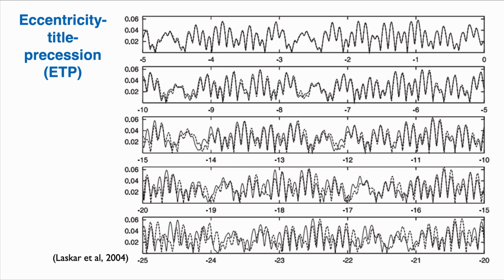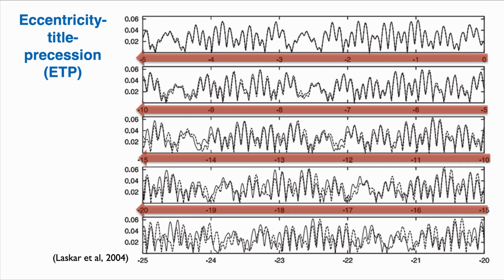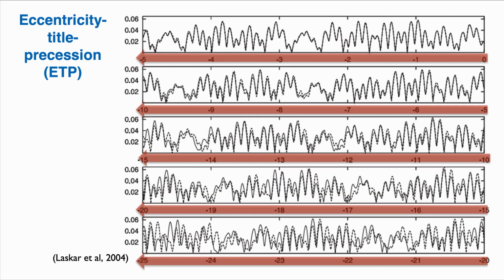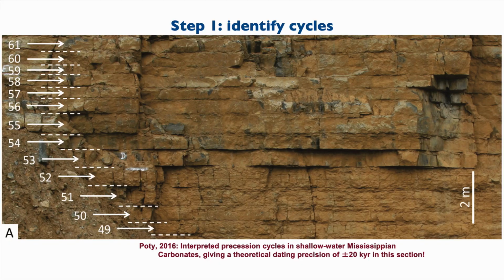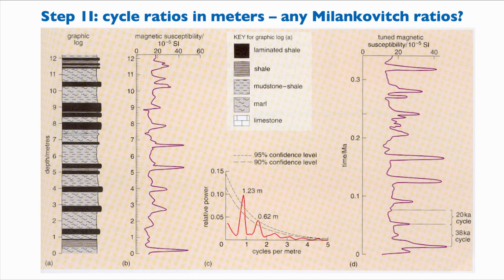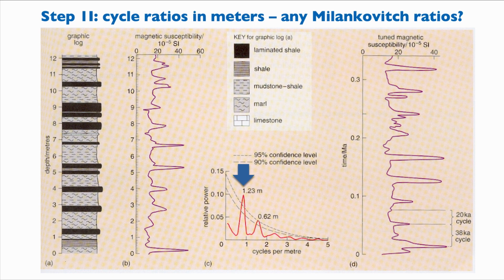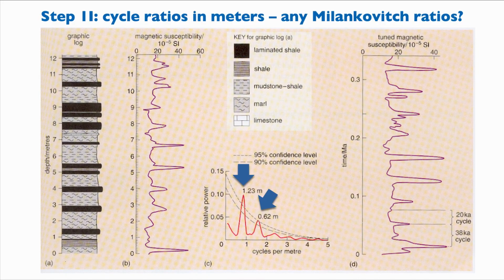Lecture 6 Cyclostratigraphy [Part D]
Fourth part of the cyclostratigraphy lecture.